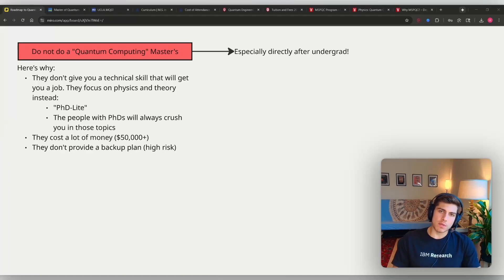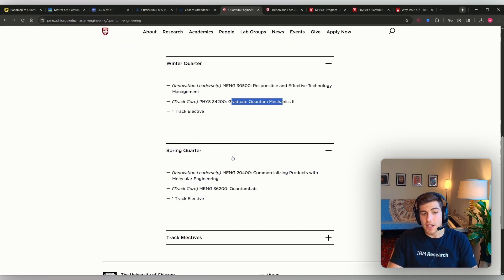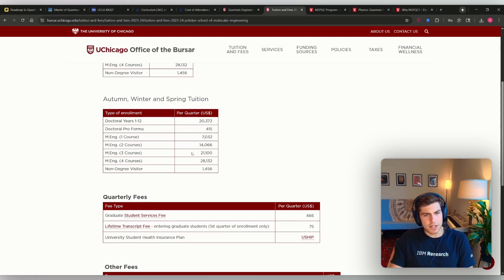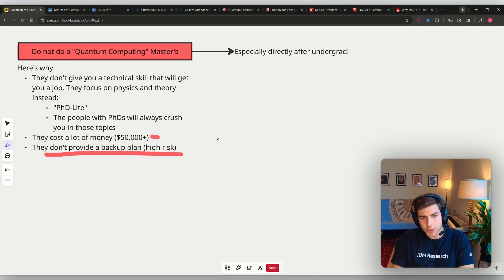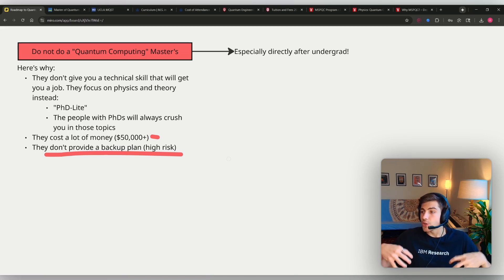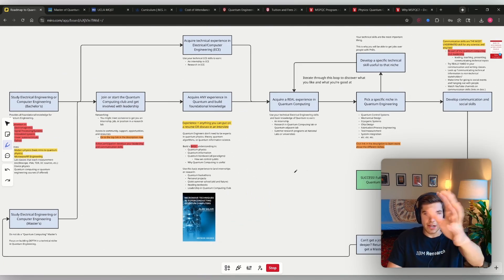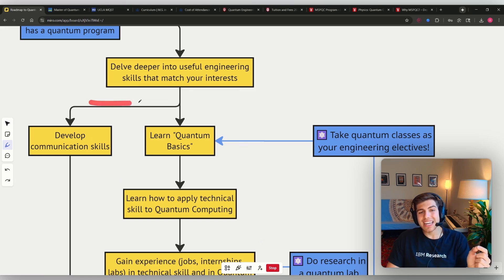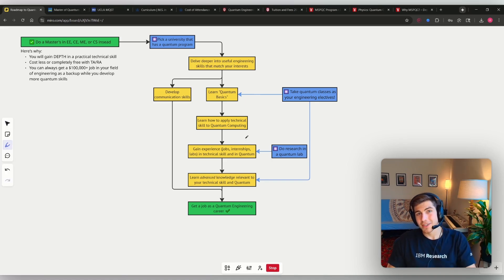The biggest SCAM in quantum computing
⚛️ Click this link to start building a career in Quantum Engineering

Don't fall for the $50K scam of a "Quantum Computing" Master's degree. In this video, I discuss why you should avoid "Quantum Computing" Master's degrees and instead do something else with your time and money.

⚛️ Best Textbook for Quantum Engineers

The opinions shared here are my own and do not represent the opinions of IBM.